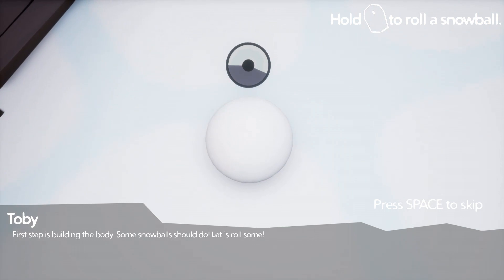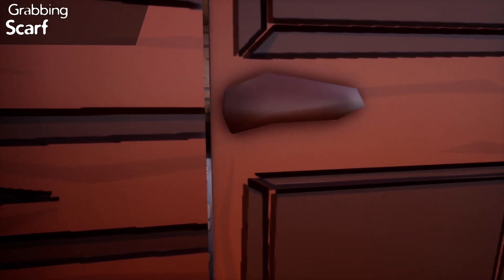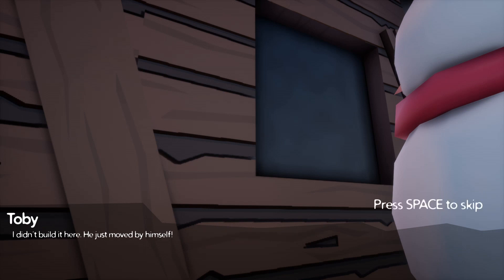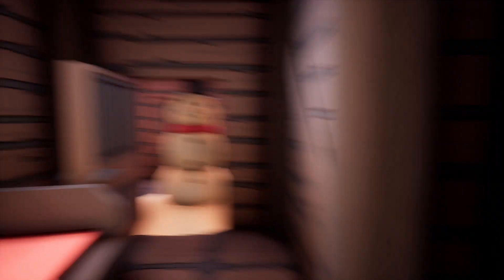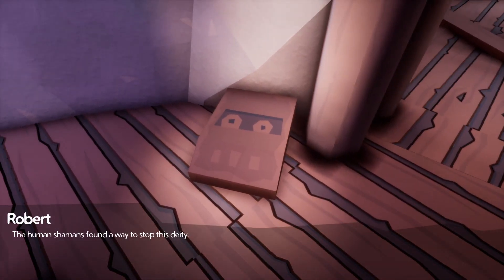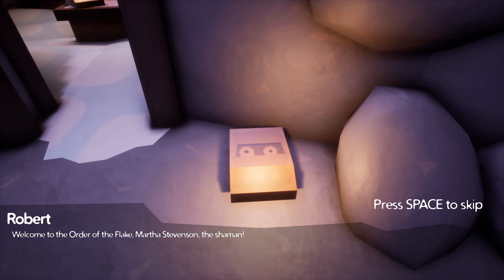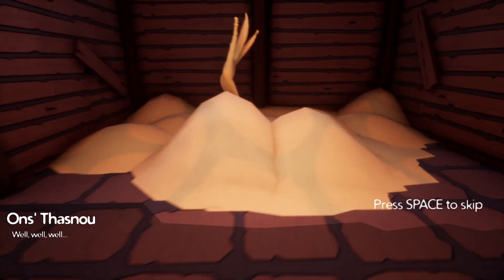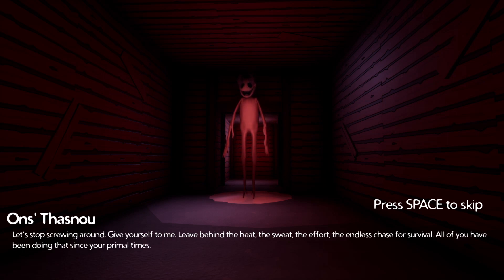How To Build A Snowman | Building Frosty and Saving the World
How To Build a Snowman by Sir Tartarus

I loved this one. Wish there was more to it, but I am hoping for a sequel or at least a prequel.